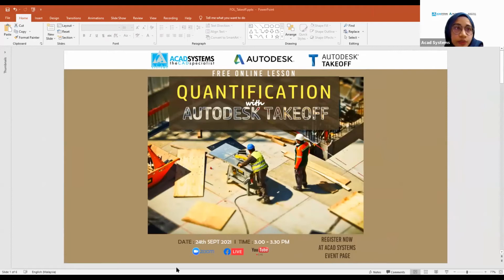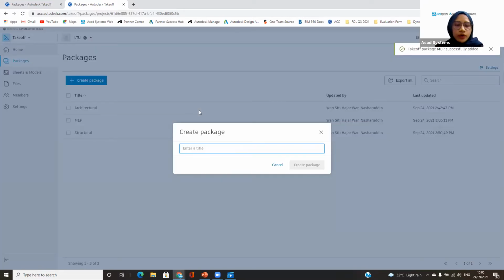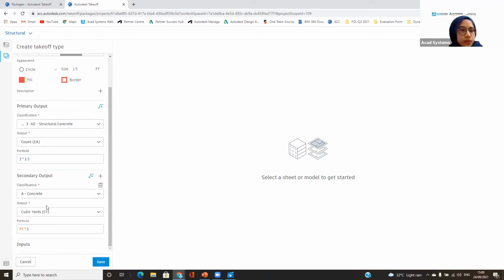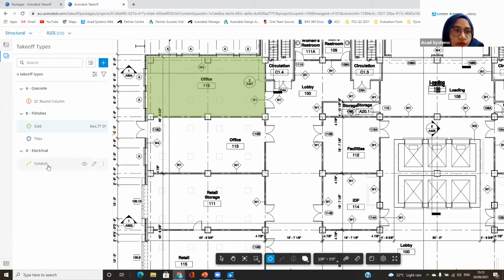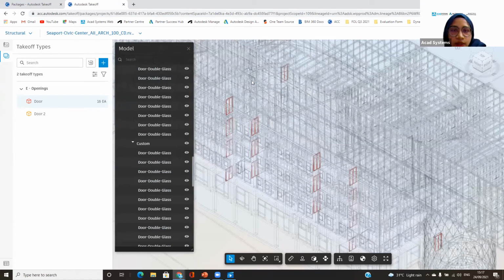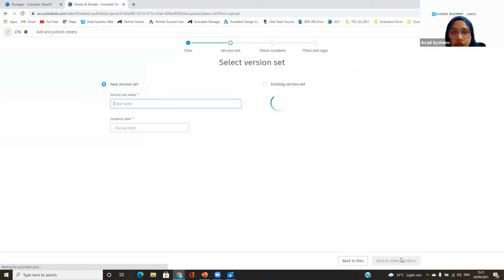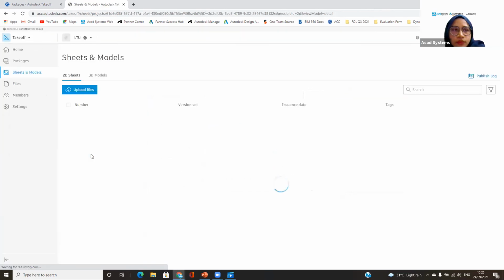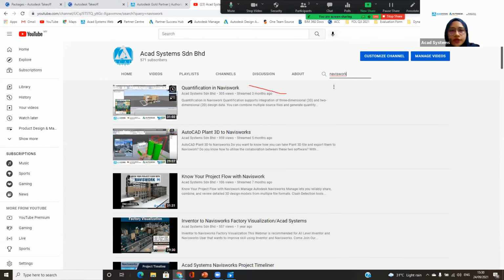Quantification with Autodesk Takeoff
Autodesk Takeoff is a cloud-based service that performs quantification. This quantification tool will allow estimators to easily quantify elements from 2D and 3D in one environment to bring transparency and reduce risk.

From this 30-min FREE ONLINE LESSON, you will learn how to automatically make material estimates, measure areas, and count building components. This will help you to spend less time counting & measuring and more time analyzing projects.

This free online lesson will guide you to explore the use of Autodesk Takeoff to improve the quantification workflows for your project.